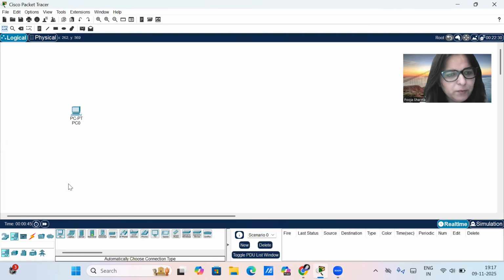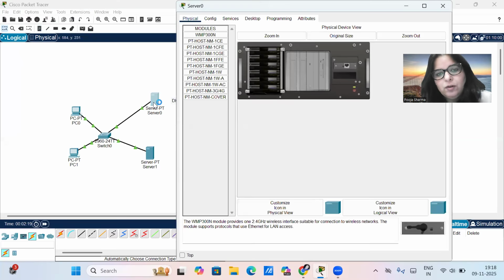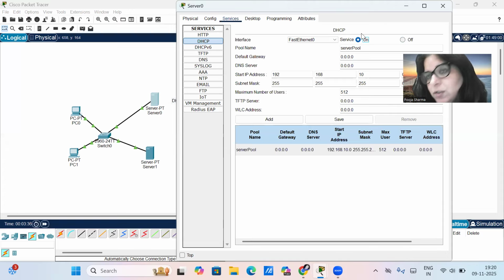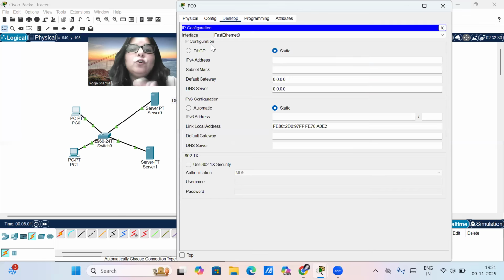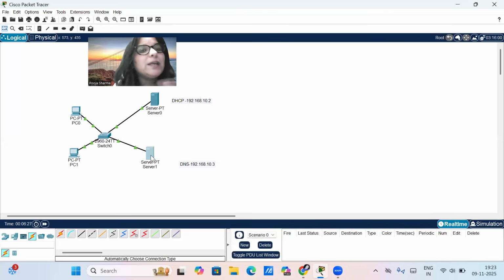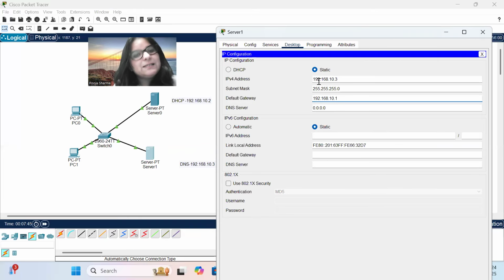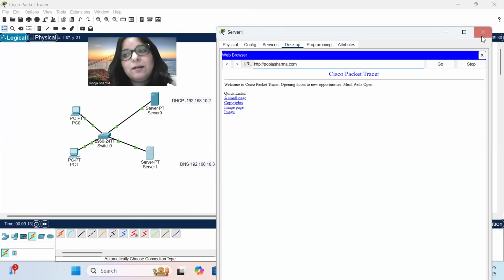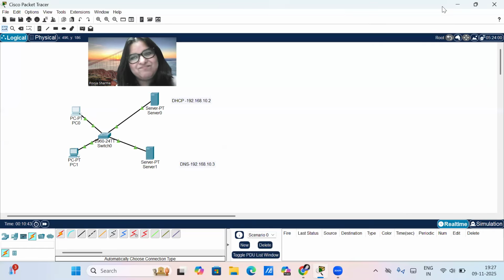Packet Tracer-DHCP,DNS server for beginners